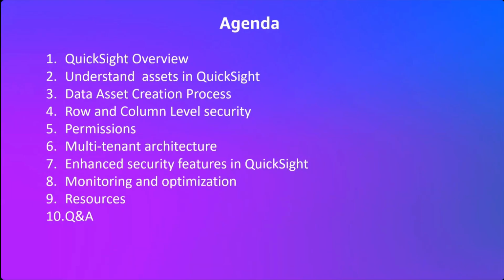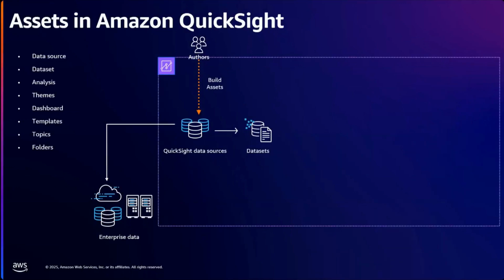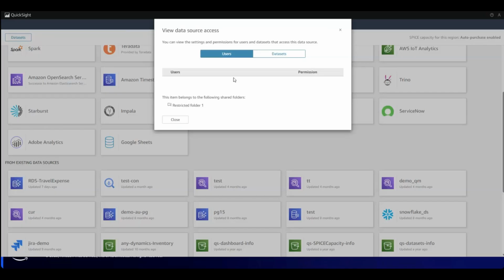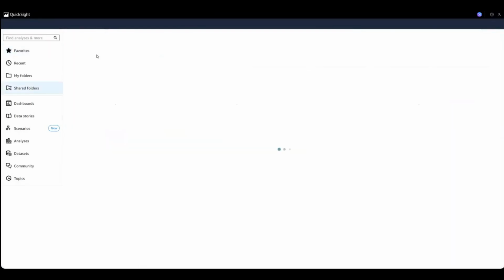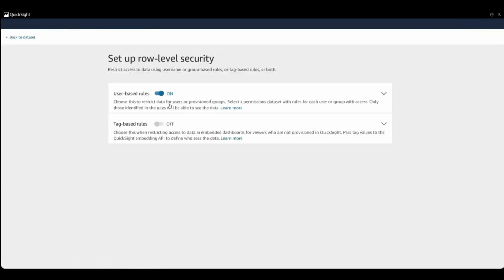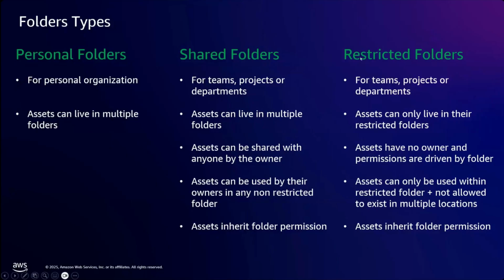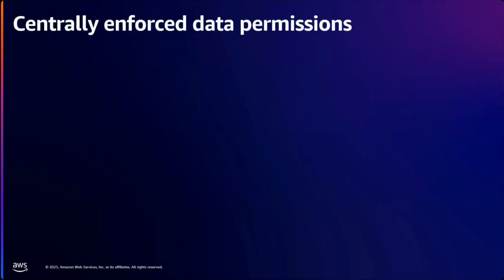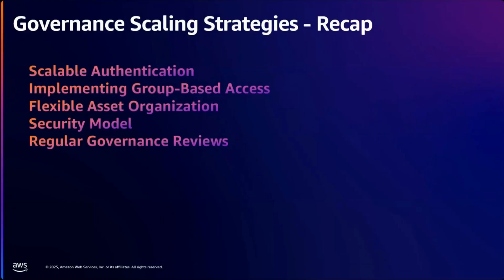Back-to-Basics: Data Setup and Data Management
Watch how to setup your data in Amazon QuickSight, learn the basics of when to use shared folders, namespaces, and RLS for your use case. We a will also cover multi-tenancy setup and best practices.

Learning Resources:
Streamline Amazon QuickSight dataset management: Dataset insights at a glance (blog)
Enhance data governance through column-level lineage in Amazon QuickSight (blog)
Optimize your Amazon QuickSight implementation: a guide to usage analytics and cost management (blog)
Measure the adoption of your Amazon QuickSight dashboards and view your BI portfolio in a single pane of glass (blog)

0:00 - Introduction & Welcome
0:39 - Back to Basics: Data Governance Overview
1:39 - QuickSight Overview
2:54 - User Management & Basic Roles
4:47 - Authentication Mechanisms
6:48 - QuickSight Assets Overview
8:19 - Data Sources & Query Modes
10:45 - Demo: Data Source & Dataset Management
19:08 - Data Authorization & Role-Based Security Demo
29:27 - Content Organization with Folders
33:59 - Permission Types & Asset Access Control
36:07 - Multi-Tenancy Architecture
39:41 - When to Use Different Folder Types
40:55 - Identity Center Integration
42:14 - Enhanced Security Features
45:26 - Data Encryption & Monitoring
47:18 - Governance Framework Recap